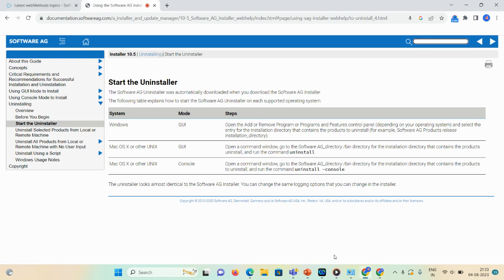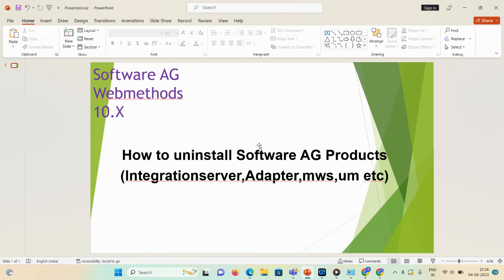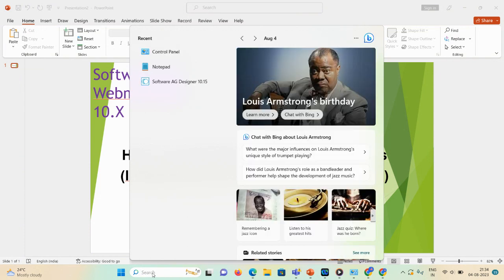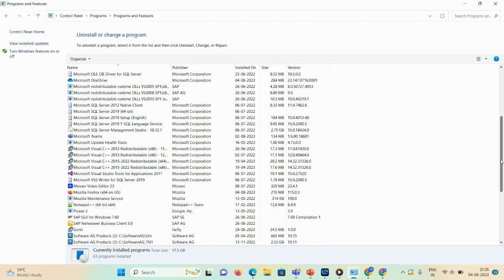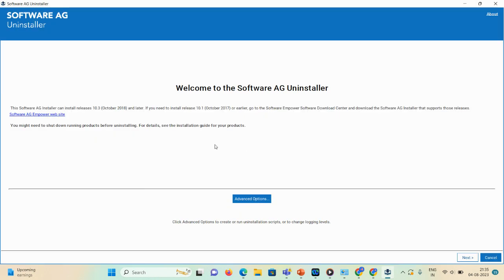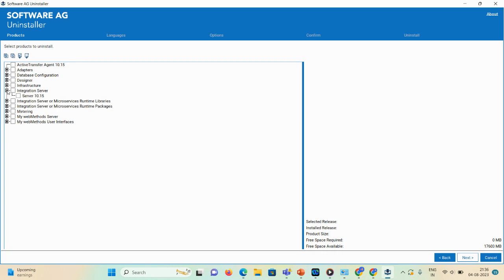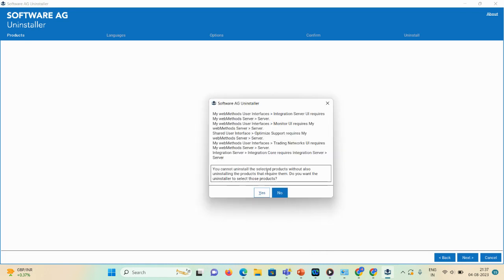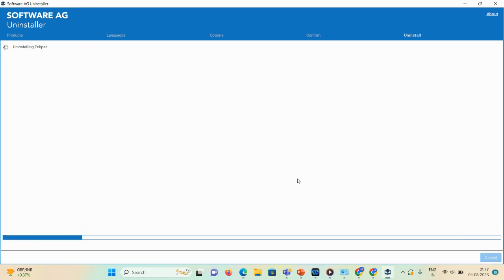Software Ag Webmethods Product uninstalltion|Uninstalltion of integration server,Um,designer,MWS etc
This demo we will learn How to uninstall software ag webmethods 10.x products from your local machine.
learning webmethods||software ag uninstalltion guide||Webmethods Tutorial for beginners||SAG ||Integration.